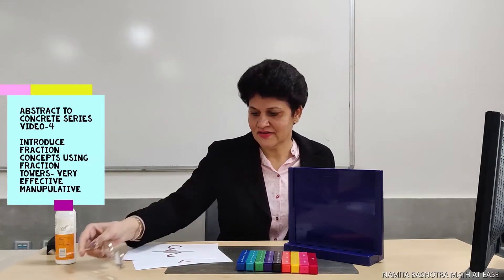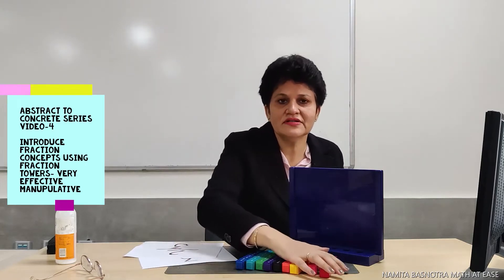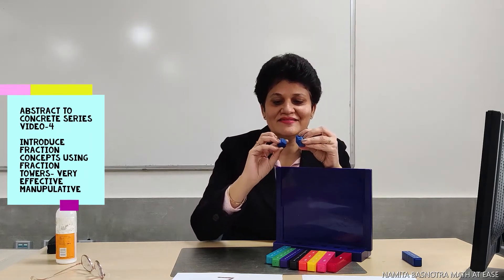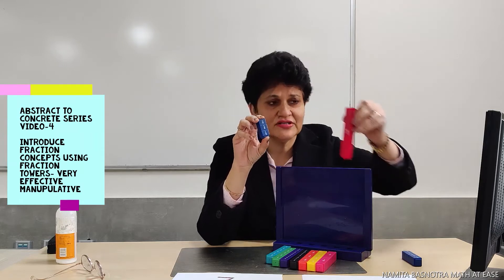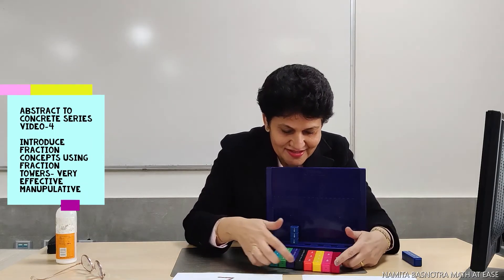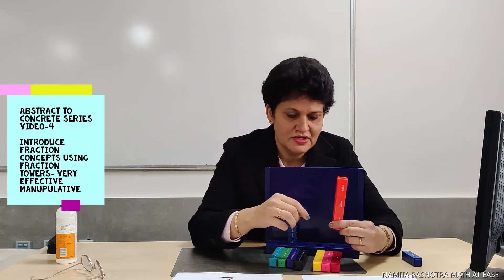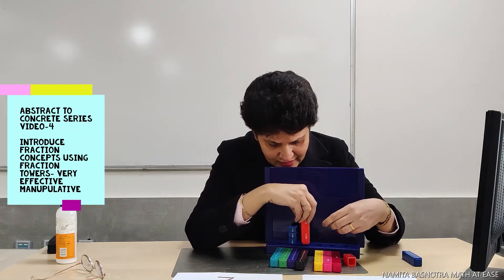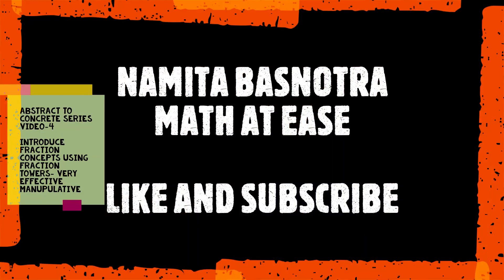FRACTION TOWERS -ITS THE BEST